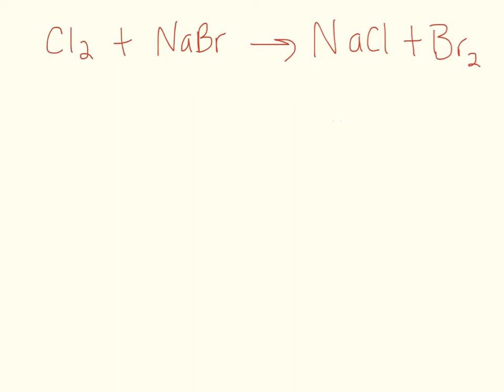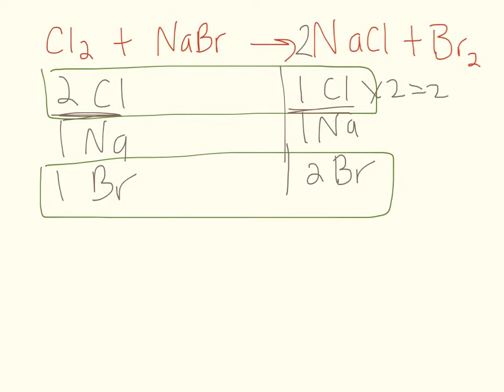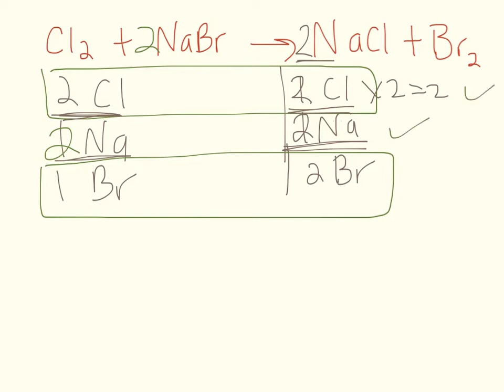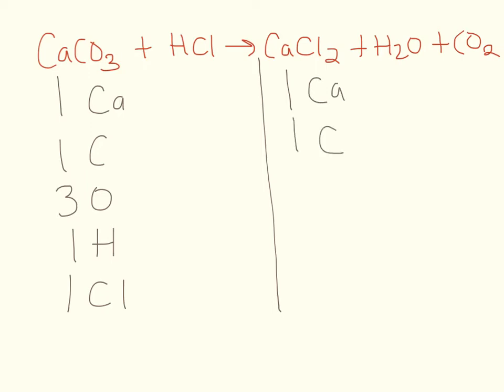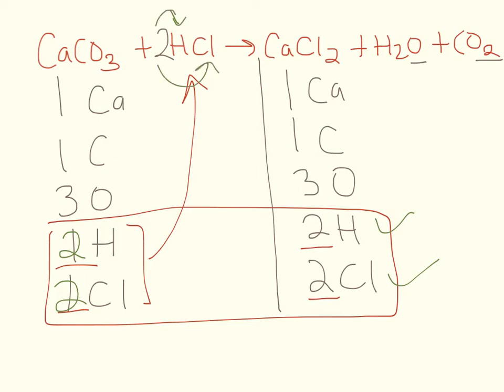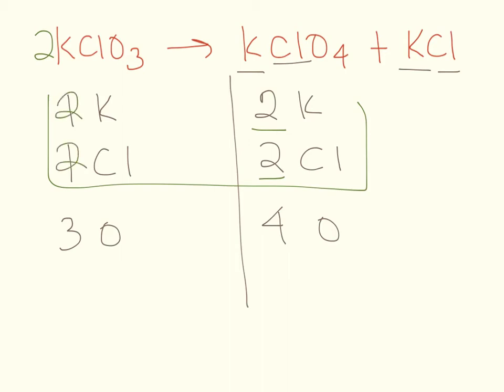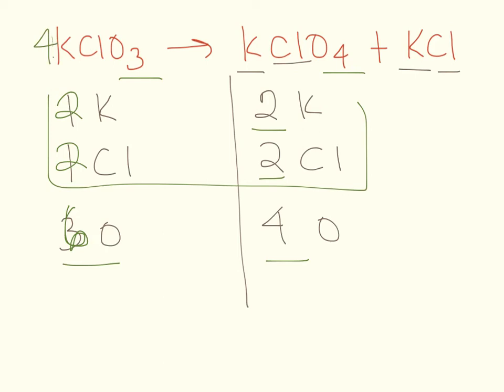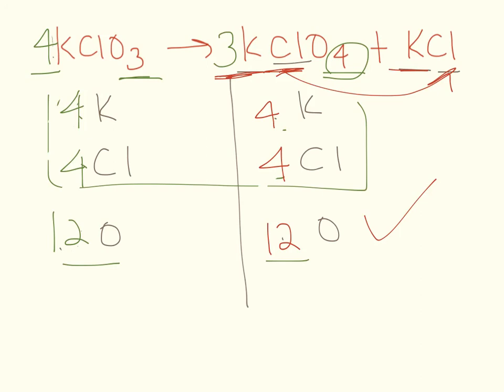Balancing equations examples